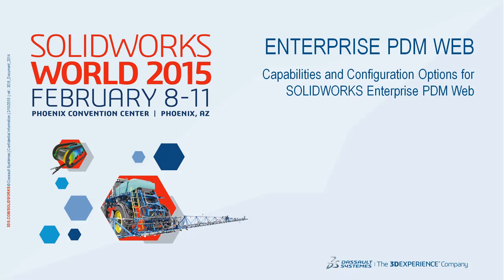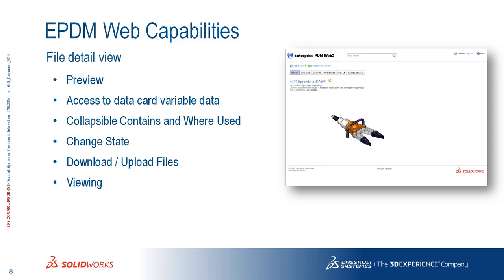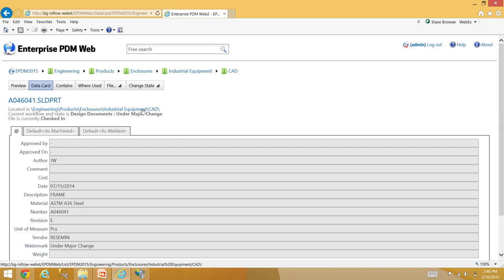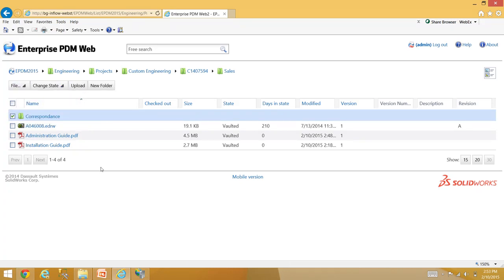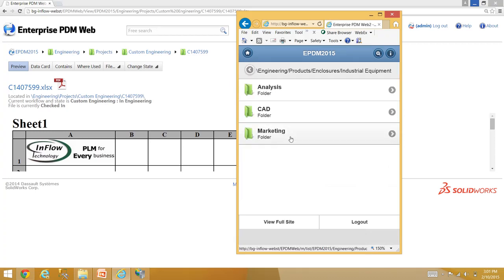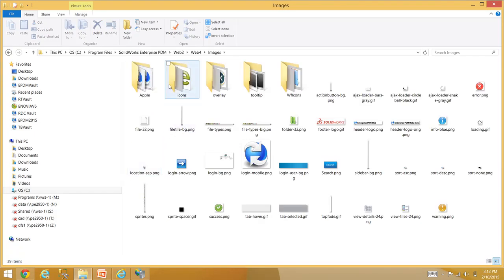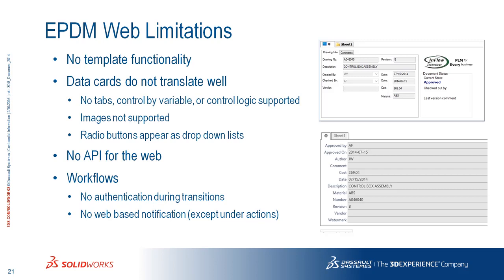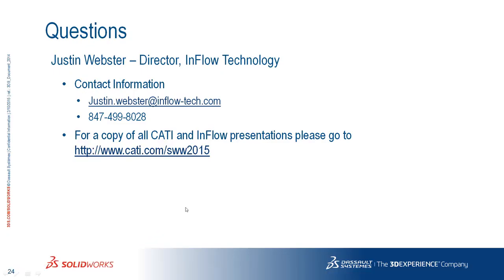EPDM Web Implementing and Configuring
SOLIDWORKS World 2015 Presentation. Justin Webster, Director of Computer Aided Technology's InFlow Technology division demonstrates the installation process for the new Enterprise PDM Web application. In addition, he reviews configuration options and use case scenarios for the web product.